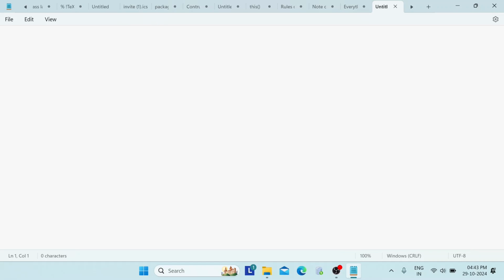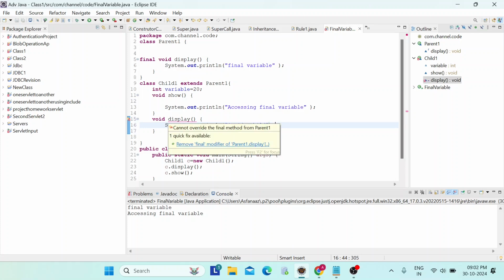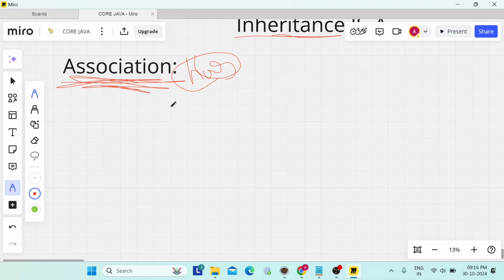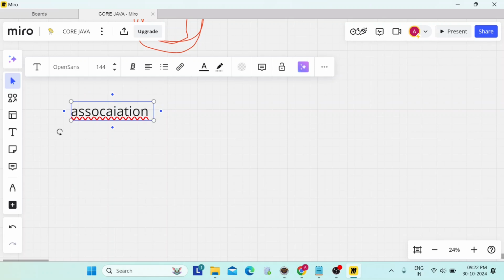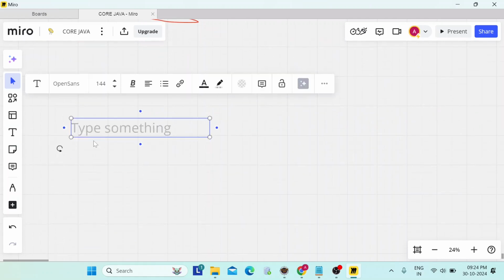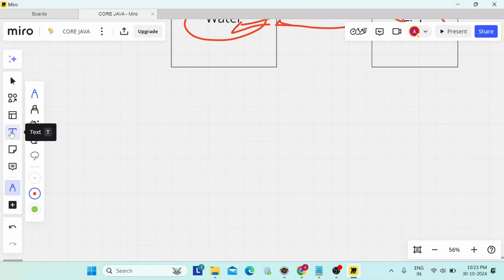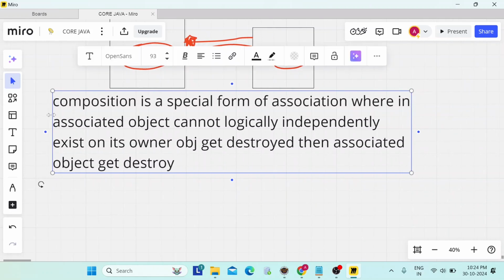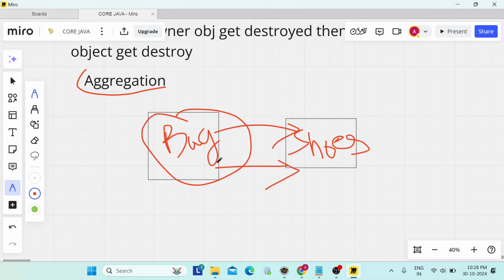Understanding the final method, class and Association in Java: Composition and Aggregation.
Understanding Association in Java: Composition and Aggregation.
Welcome to Fission Coding! In today’s video, we’re diving into Association in Java, an essential concept in object-oriented programming that describes how objects relate to each other. We’ll explore the two main types of associations — Aggregation and Composition — and clarify when and why each is used.

By the end of this video, you’ll have a solid understanding of how to implement association in Java and how these relationships impact program structure and design. Perfect for both interview preparation and enhancing your coding skills!